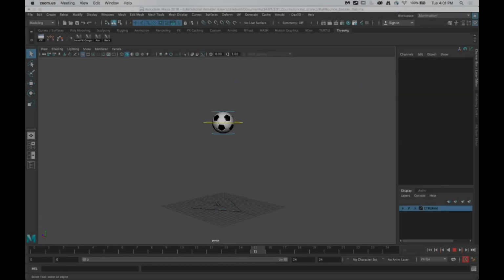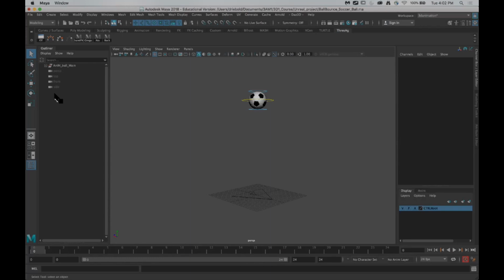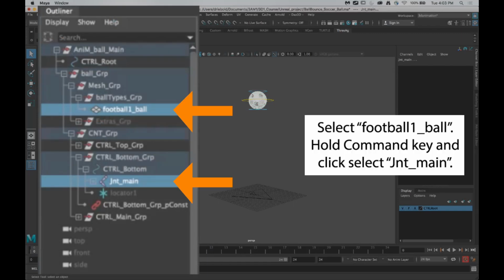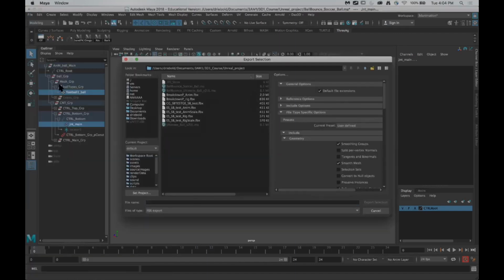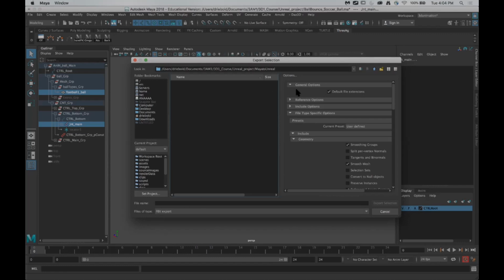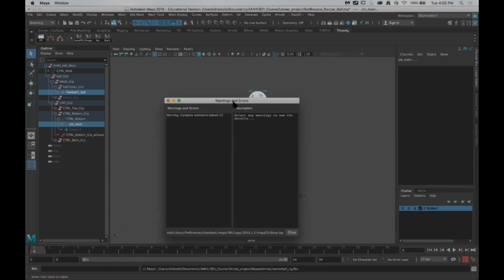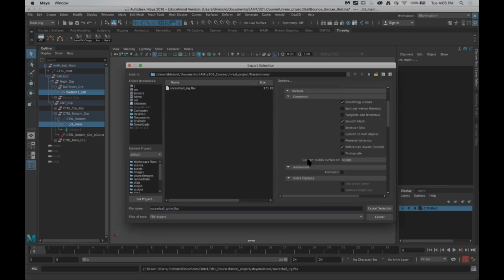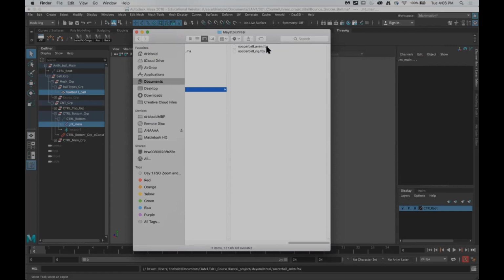1. Export Rig and Anim from Maya